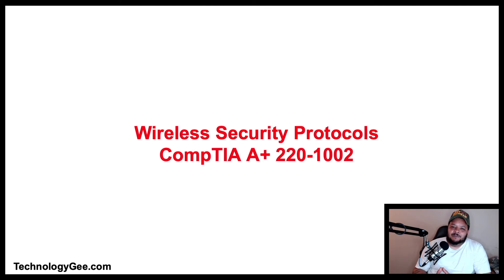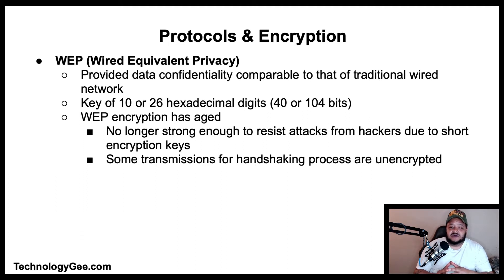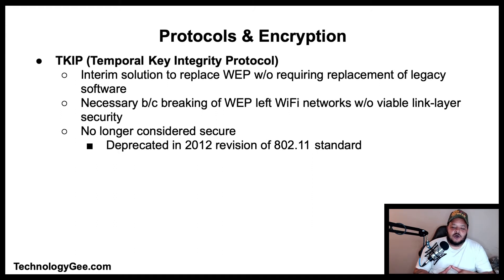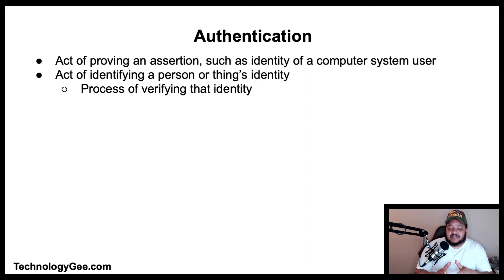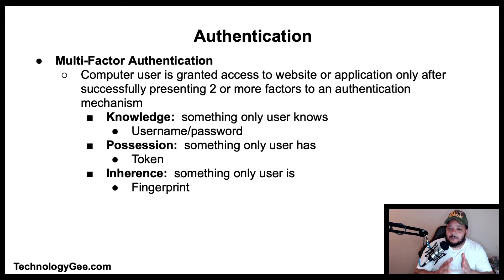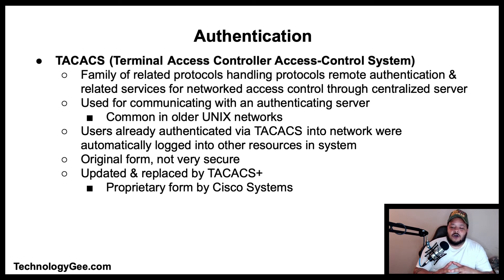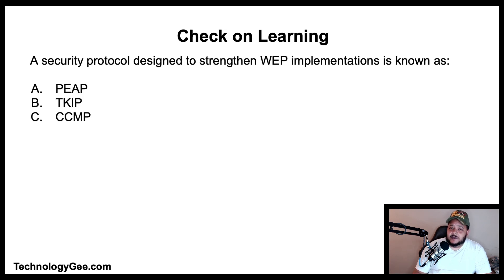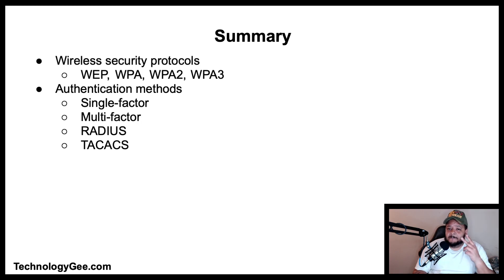Wireless Security Protocols & Authentication | CompTIA A+ 220-1002 | 2.3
In this video you will learn about wireless security protocols such as: WEP, WPA, WPA2, WPA3. You will also learn about authentication methods such as: single-factor, multi-factor, RADIUS, & TACACS.